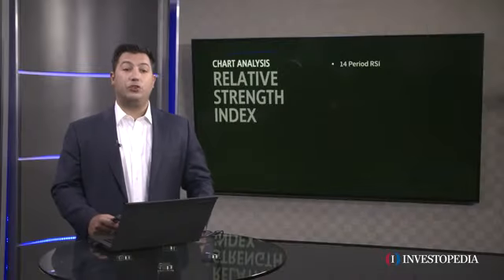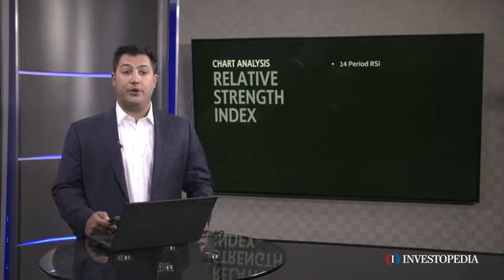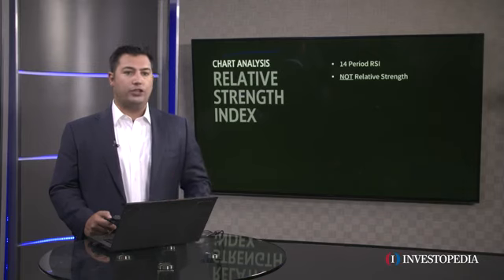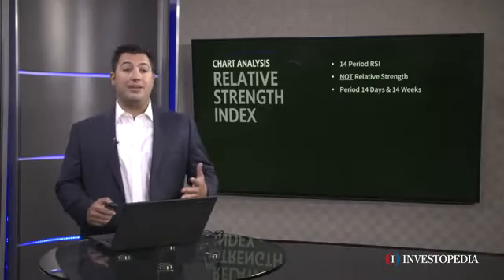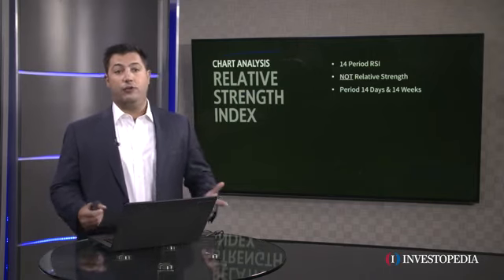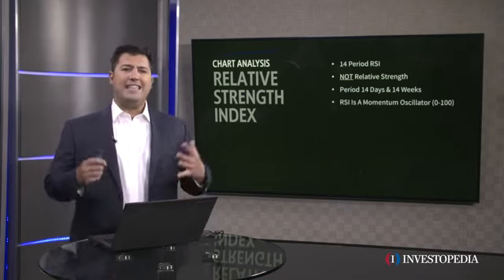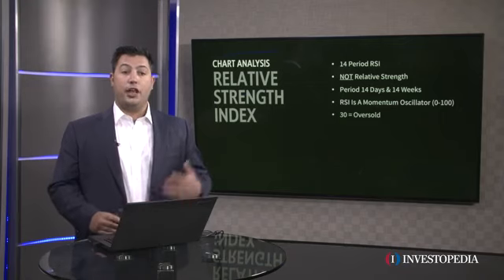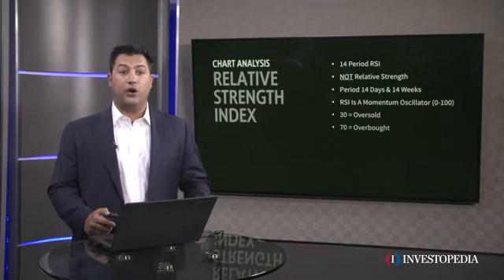Relative Strength Index (RSI)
Learn more about this technical momentum indicator that determines whether an asset is overbought or oversold.